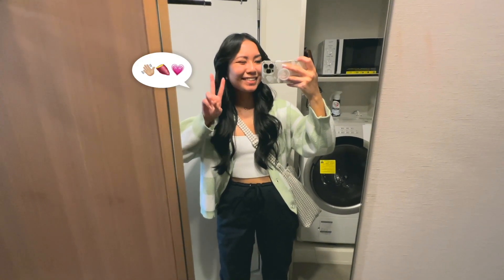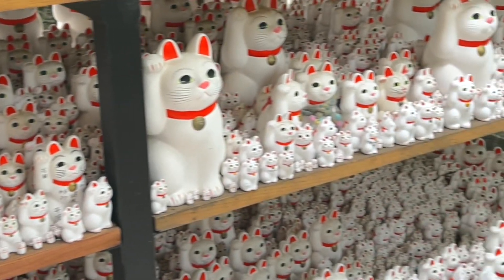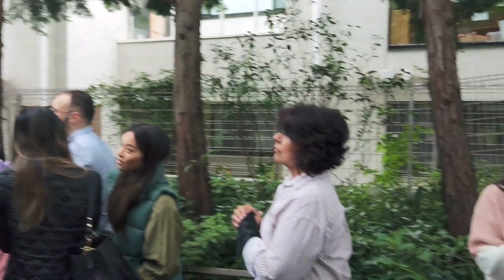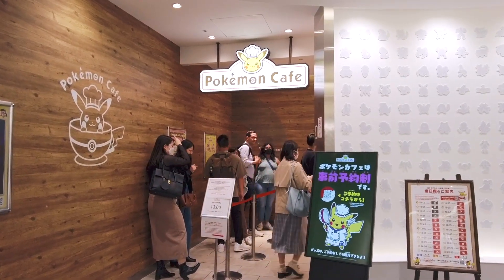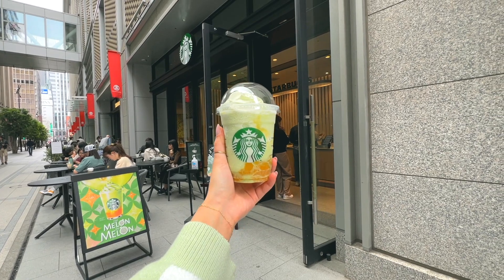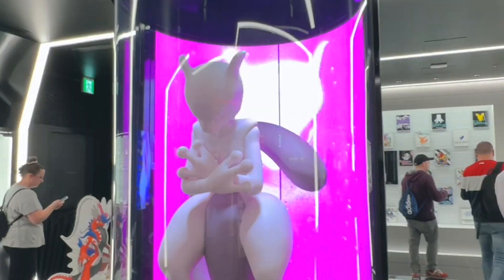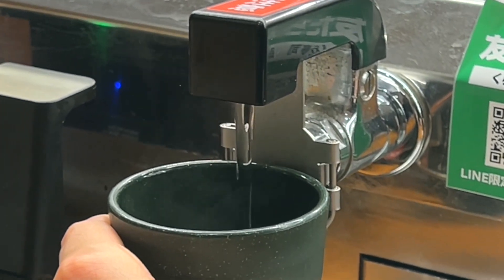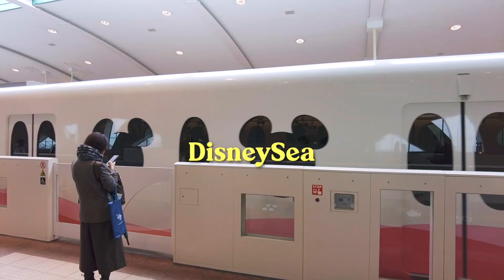TOKYO VLOG 🇯🇵 Shibuya, Studio Ghibli cream puffs, Setagaya | Japan Travel Vlog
welcome back, sweet potatoes! today i’m sharing day 2 of my japan trip exploring setagaya and shibuya in Tokyo 🫶🏼 in this vlog, i share our experience in setagaya at gotokuji temple and shiro hige’s cream puff shop eating totoro cream puffs. then we wandered around Nihonbashi and went to the pokemon center and egg baby cafe. tried a unique melon frappuccino from from starbucks. and ended the night in shibuya shopping at the PARCO building and eating kura sushi for dinner. hope you enjoy the vlog! ♡

send me anonymous feedback to help me improve my youtube videos!

Equipment I Used:
▻ DJI Pocket 2 vlog camera